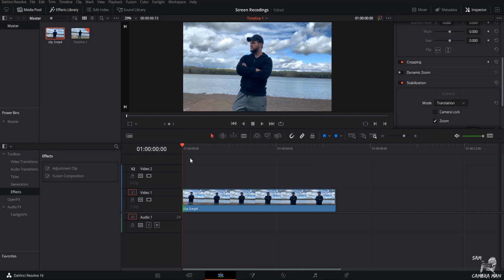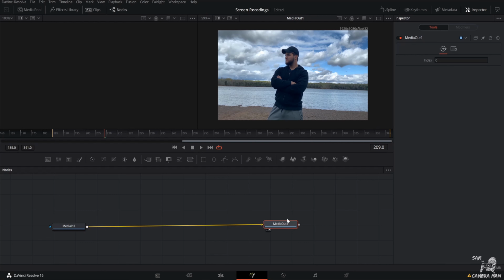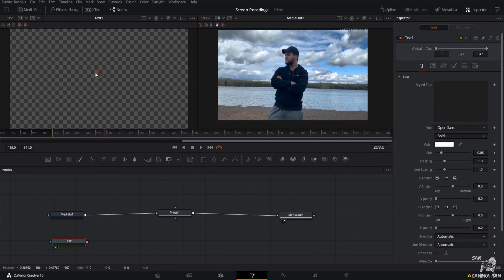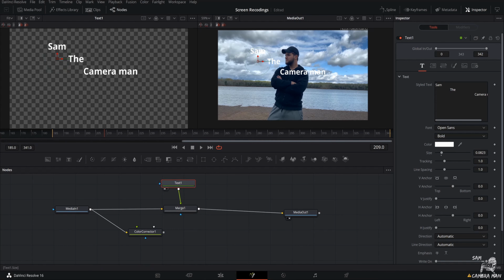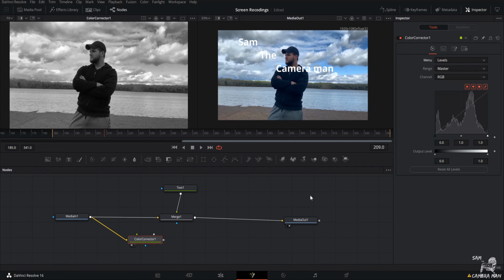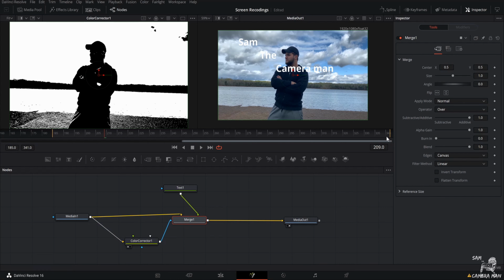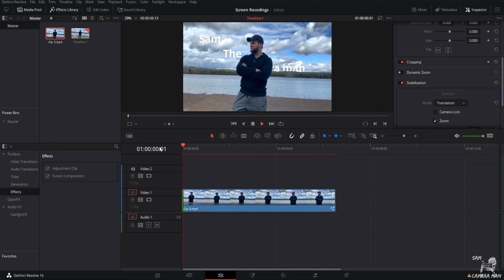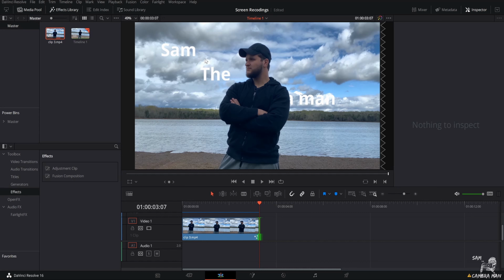How To Mask With Travel Mattes | DaVinci Resolve 16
Hey y'all in this tutorial I show you how to easily mask out any object using a Travel Matte. This has sped up my work flow tremendously. Drawing masks takes FOREVER!! Using travel mattes can speed this process up so much.

I hope y'all like the video. If you make sure to smash that thumbs up button and I will be doing at GIVE AWAY very soon cause we hit 1,000 subscribers so make sure you are subscribing and hit the bell notification so you dont miss out on the give away.

I cant believe I hit 1000 y'all are the best!!!

FOR THE BEST MUSIC, SOUND EFFECTS AND ALL THINGS AUDIIO, BE SURE TO CHECK OUT AUDIIO!!!

Gear Used:
Lens 1
Lens 2
Lens 3